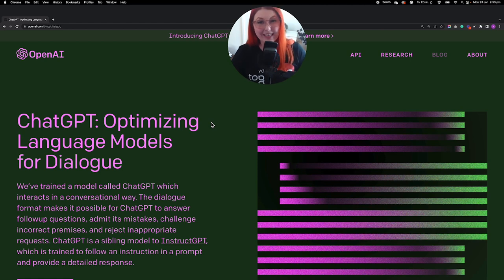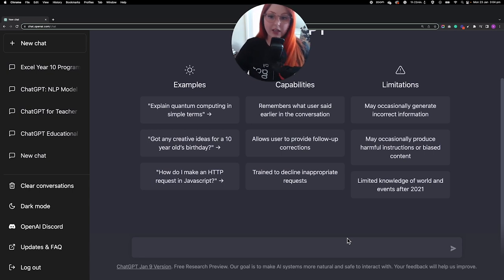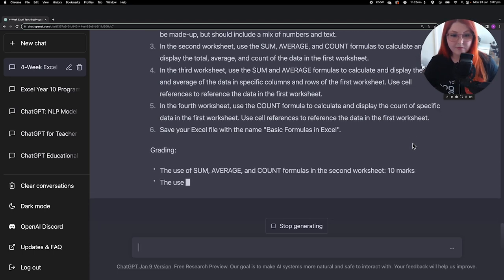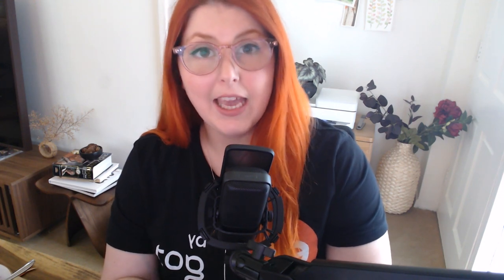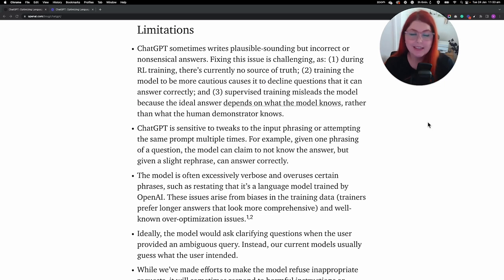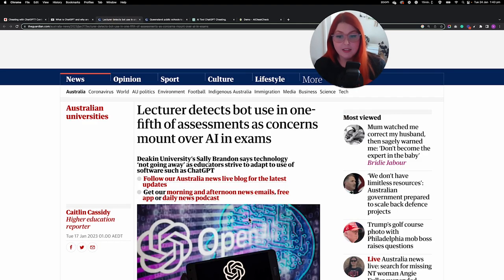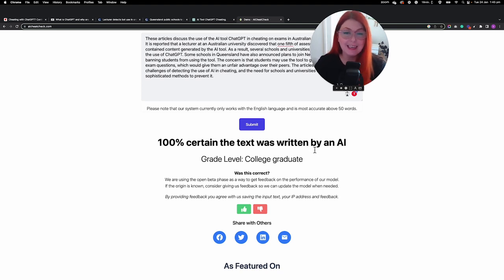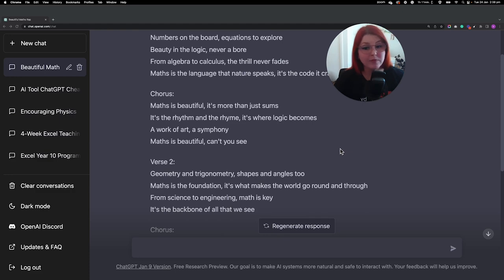ChatGPT: The Education Y2K Bug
Join us, for an exciting discussion on the possibilities of using ChatGPT in a K-12 setting. Learn what ChatGPT is, and what it isn't, learn to save some time on admin work and see how it could revolutionise your teaching practice today! Will this level the playing field for students, or is it the end of learning as we know it?

This video is just a small taste of the K-12 PL we have on offer.

00:00 - Introduction
01:43 - What is ChatGPT?
03:27 - Planning Learning Sequences
04:17 - Writing Task Sheets
05:06 - Generating Rubrics
06:10 - Differentiating and Individualising Learning
07:17 - Writing Difficult Emails
07:50 - Some Extra Ideas
08:30 - What are its Limitations?
09:24 - What are people in the Education Industry saying?
11:12 - AI CheatCheck
11:28 - Discussion Questions